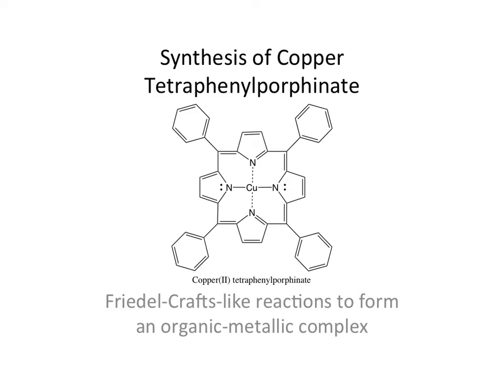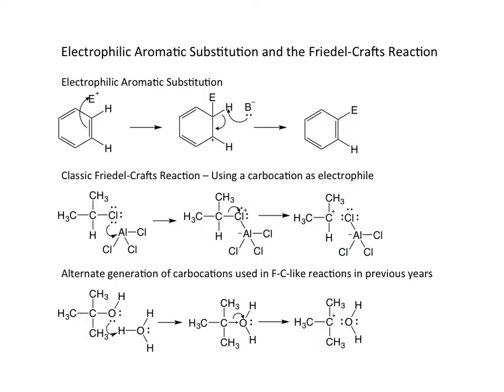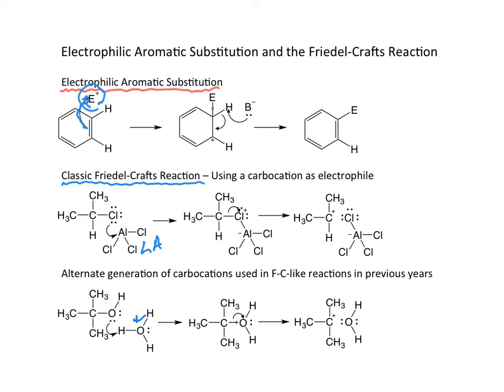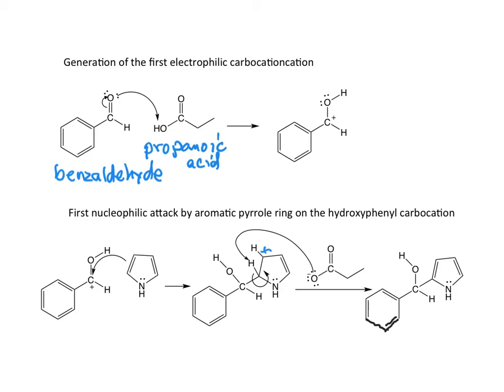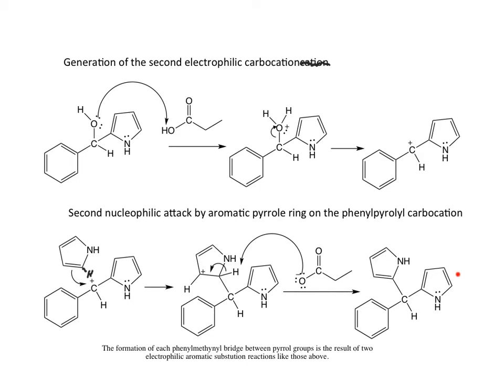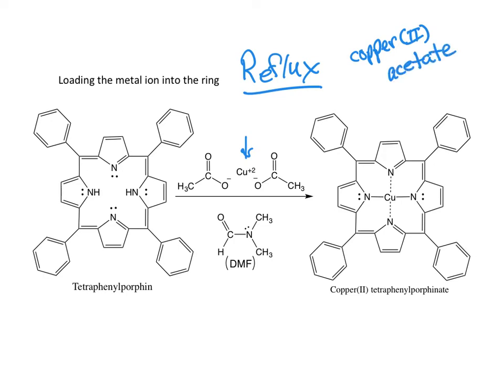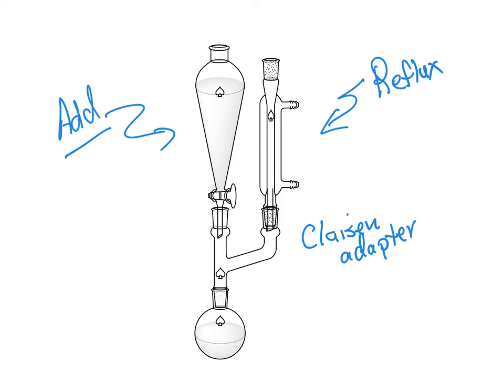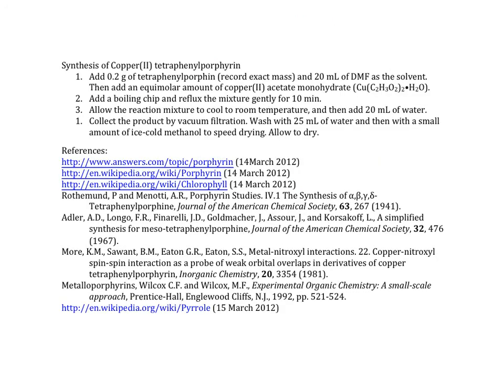CHEM261 Synthesis of Cu-Tetraphenylporphinate